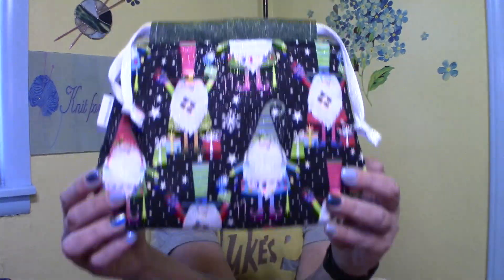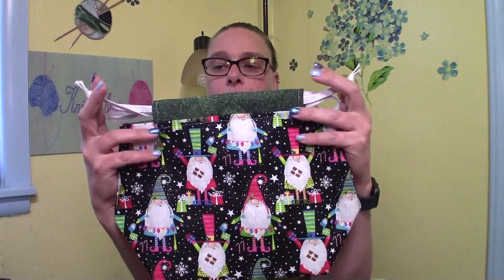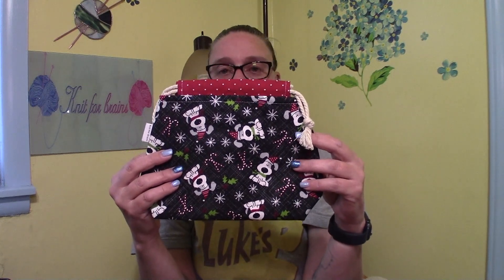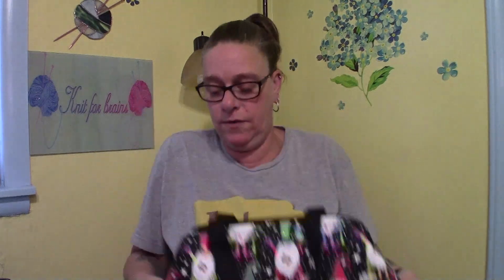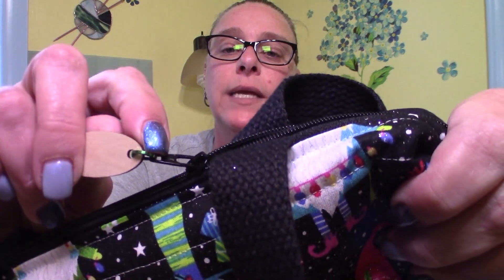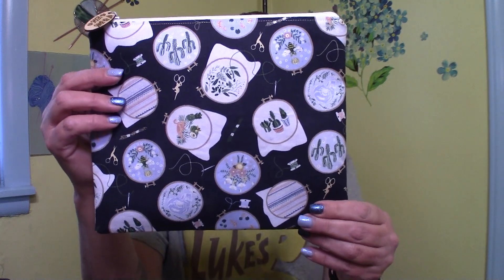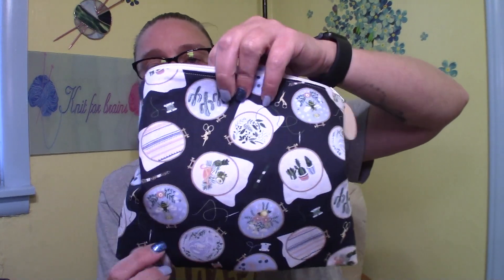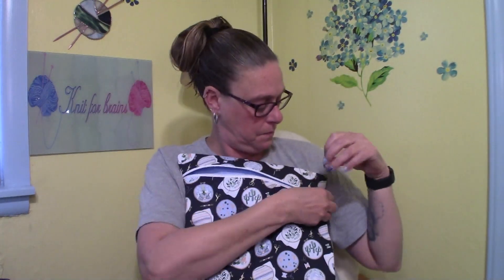Shop Update for 11-13-22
This was originally a knitting podcast by Laura Brady and Alisha Gifford. A mother and daughter that enjoy knitting and all kinds of crafty goodness. Alisha now has a very busy life taking care of her 2 children, so my friend Karen Miller has taken over her roll for the time being. We will share works in progress, finished objects, projects, yarn, patterns and us being us with all kinds of laughter also.